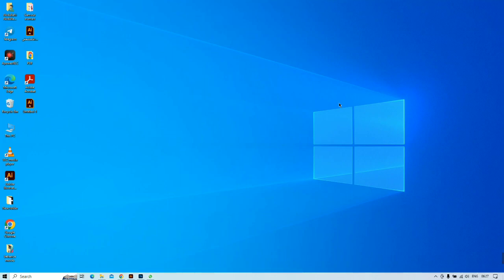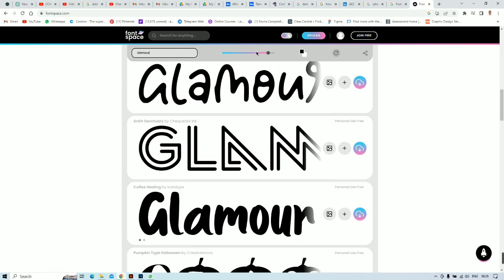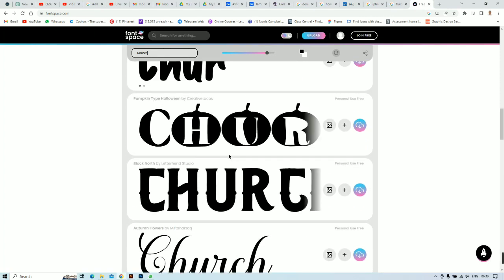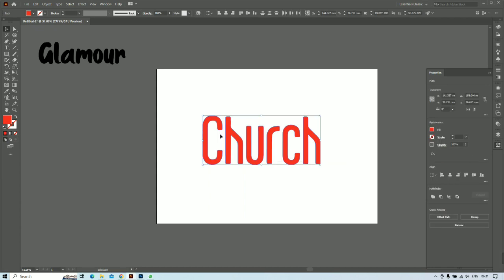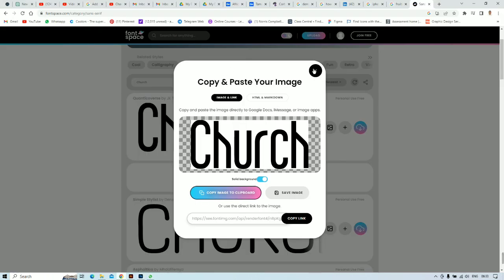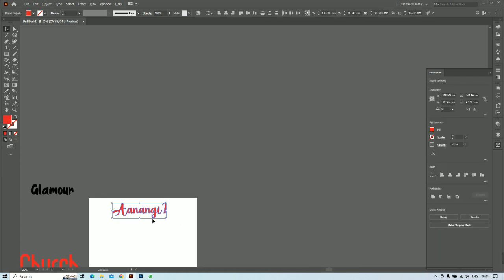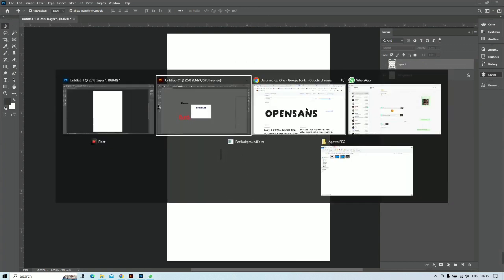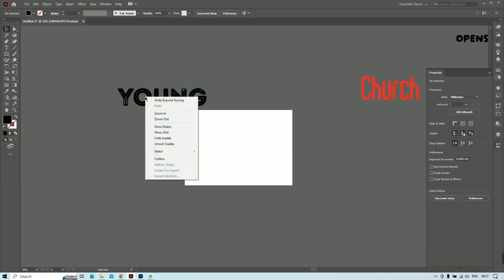How to Use Fonts Without Cluttering Your PC! Trick unlocked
Are you tired of cluttering your PC with font downloads? Say goodbye to that frustration because we've got the trick unlocked! In this video, we'll show you how to use fonts without downloading them on your PC. Watch now and unleash your font game!